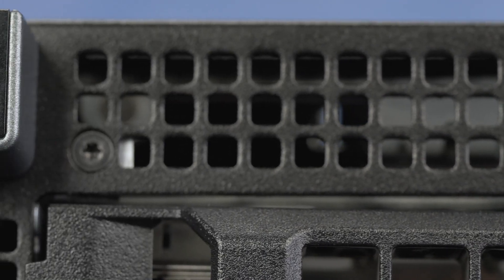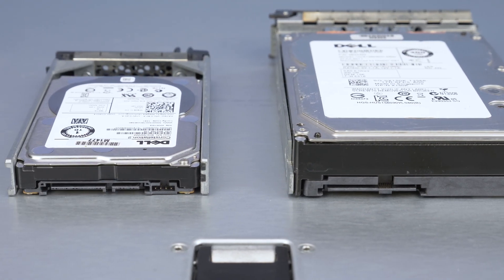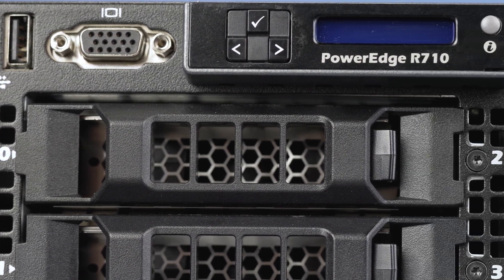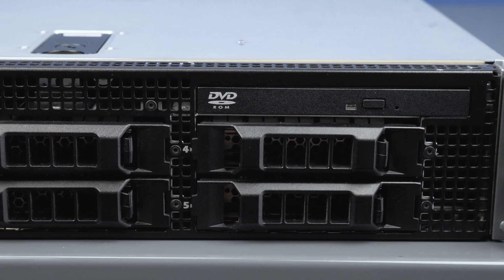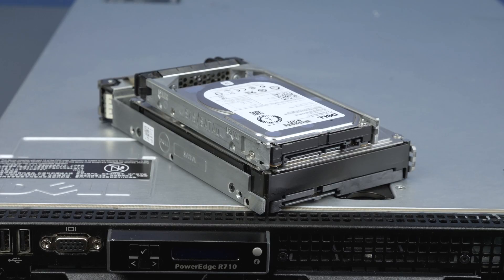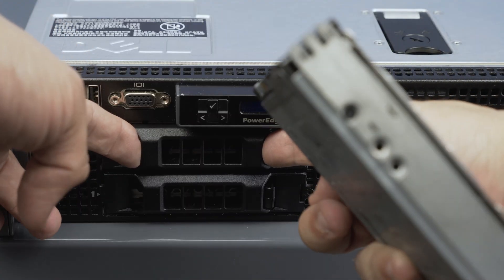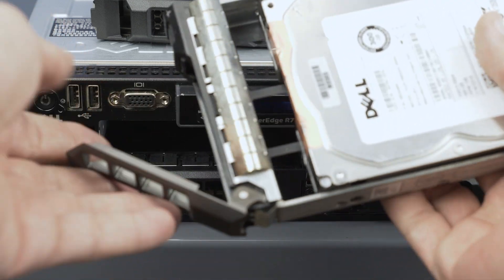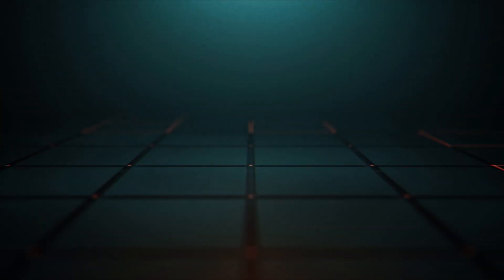Dell Poweredge R710 Hard Drive Installation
In this video, we will teach you the proper way to install hard drives into your Dell Poweredge R710 Server.

For more information and great on Dell and HP servers, workstations, and laptops, please Spec Sheet for Dell R710